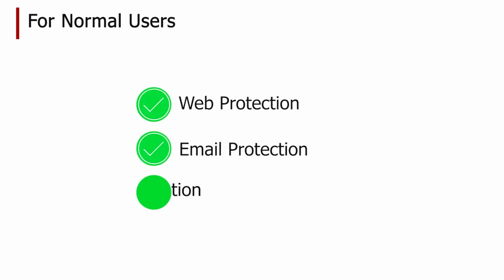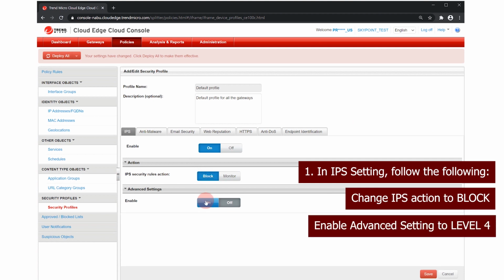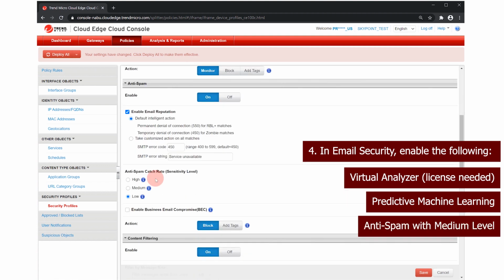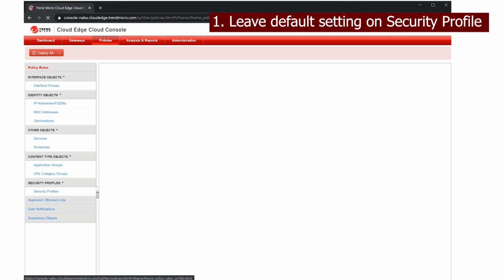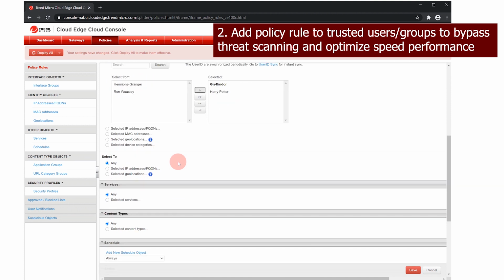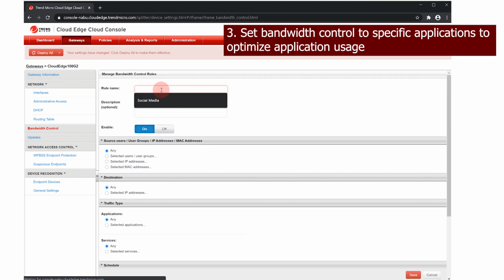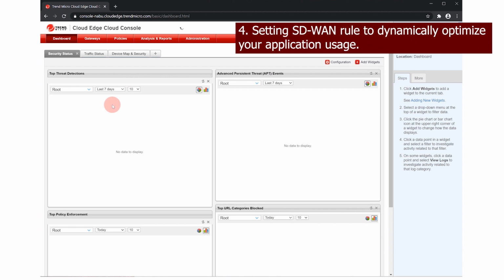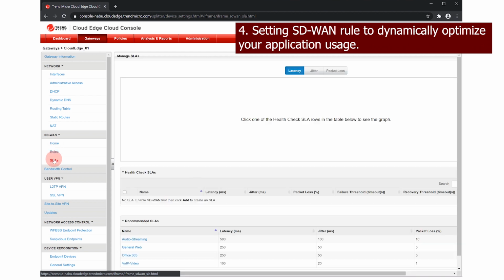Best Practices in Cloud Edge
Learn the best practices in configuring Trend Micro Cloud Edge to maximize security protection.